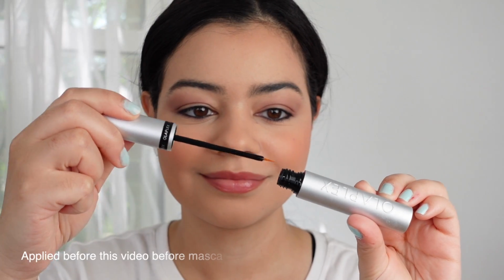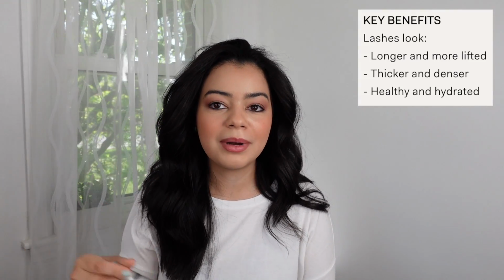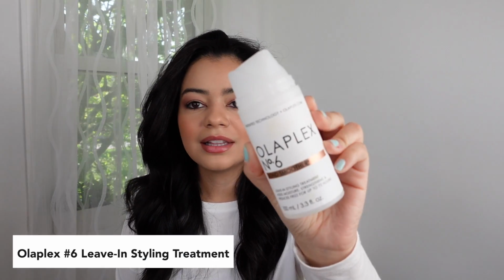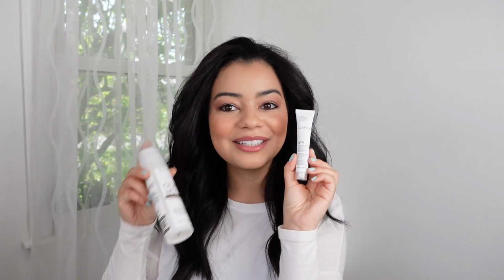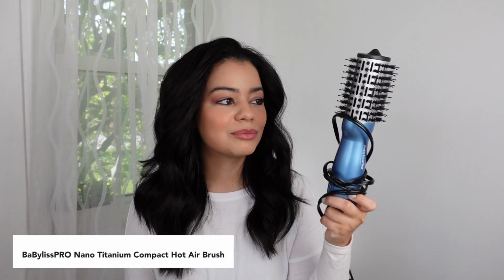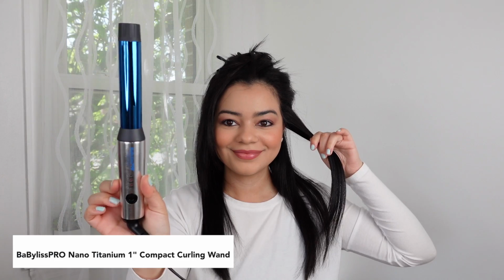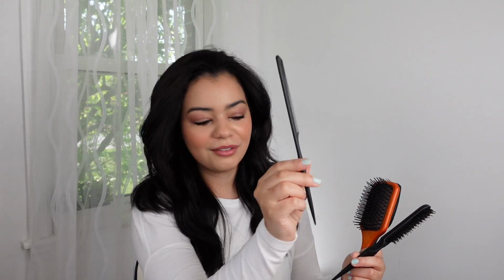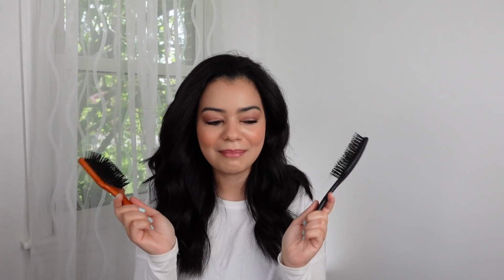SUMMER HAIR CARE ESSENTIALS - TOOLS & PRODUCTS FOR FRIZZY HAIR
SUMMER HAIR CARE ESSENTIALS - TOOLS & PRODUCTS FOR FRIZZY HAIR / OlaplexPartner Travel / Hey guys! In this video I share with you my go-to travel essentials for curly hair and humid weather! All products are linked right below to shop!

Products Mentioned -

How to receive a FREE starter kit with $50 US + Order.
✨Add the Healthy Hair Maintenance Kit to the cart, along with $50+ worth of other products

 *The Healthy Hair Maintenance Kit is only available to ship within the United States.*

BaBylissPRO Nano Titanium Compact Hot Air Brush

BaBylissPRO Nano Titanium 1" Compact Curling Wand

T3 Afar Blow Dryer

T3 SinglePassStyleMax Flat Iron

BedHead Curls Rock Amplifier

Ergo Professional Super Gentle Mini Paddle Brush

Recommended Videos -